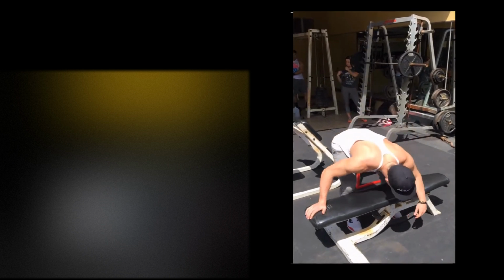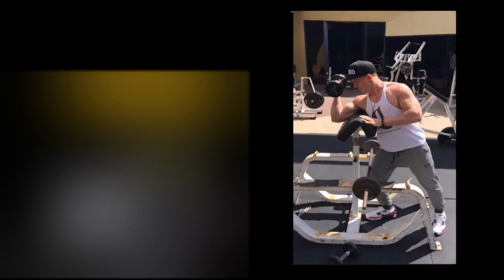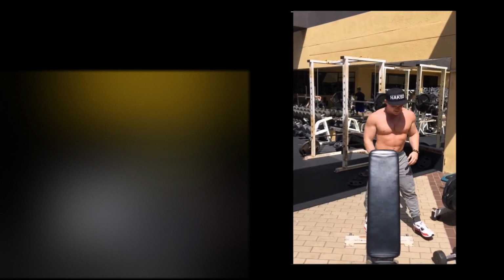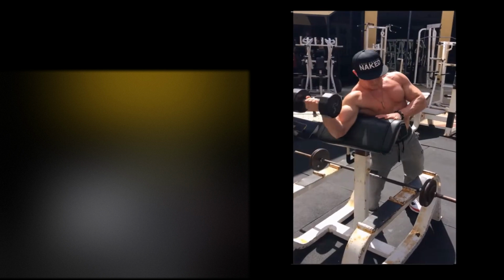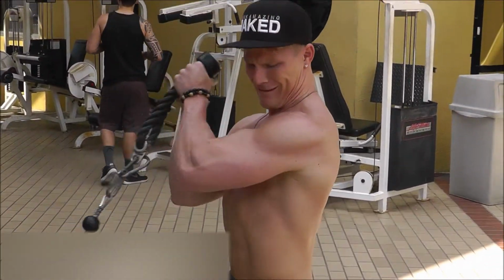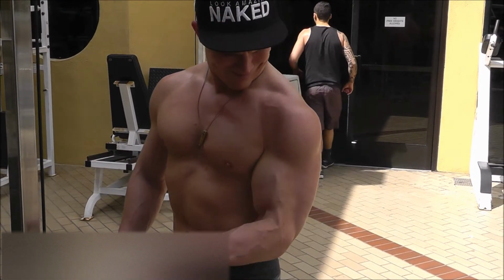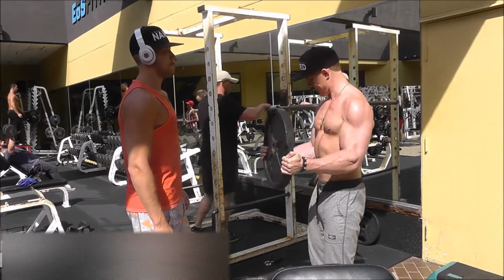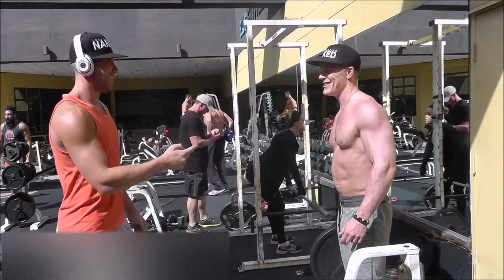8 Arm Workouts That Will Actually Make Your Biceps Grow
Endless curls, yet your arms never grow? Use these 8 workouts and secret tips I use to see some serious GAINS! I always used to wonder how to make my arms bigger until I learned these exercises. I usually do my arms/bicep's workout at the gym.

I do 2 Groups of 4 exercises, for 4 rounds each in a strength circuit. I do all 4 exercises with lighter weight, which is still pretty challenging. I do the 4 exercises with 1 minute in between each round. Then rest for 1.5 minutes and do the second Group of exercises for 4 rounds.

From day to day I always change up the order of the exercise, I’ll add one, delete one, and just always mix it up. I never do the same routine twice.
Exercises:

Group 1
- Seated Incline Dumbbell Curl
- Standing Barbell Curl
- Standing (or seated) Preacher Dumbbell Curls
- Concentration Curls

Group 2
- Cable Concentration Curls
- Reverse Barbell Curls
- Dumbbell Hammer Curls
- Rope Cable Curls

Format:
Group 1:
Round 1:
Exercise 1, (no rest), Exercise 2, (no rest), Exercise 3, (no rest), Exercise 4, (rest 1 minute)
Round 2:
Round 3:
Round 4:
REST 1.5 Minutes
Group 2:
Round 1: